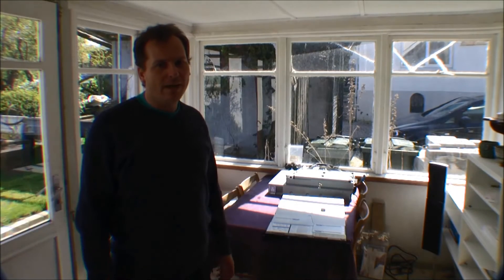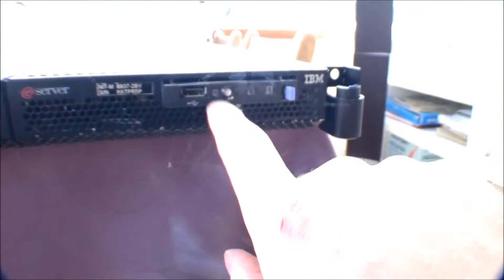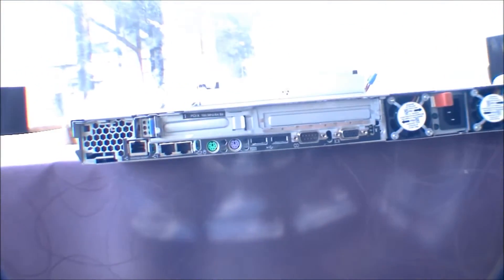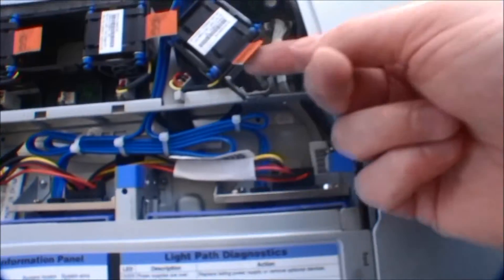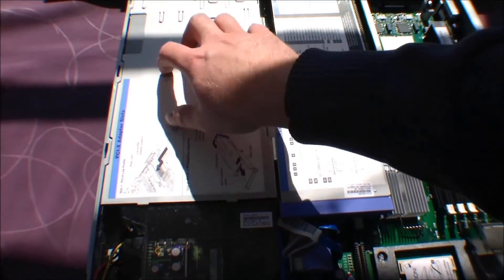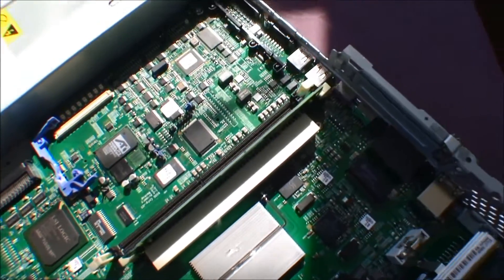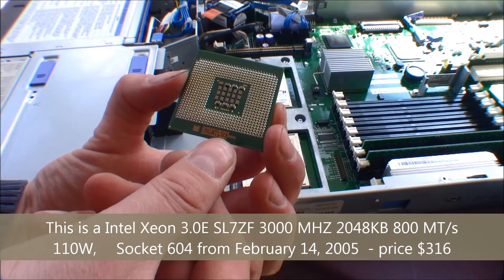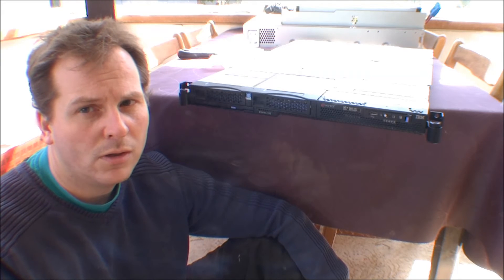IBM eServer xSeries X336 (1U rackserver) review - 177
I picked up this old IBM eServer x336 from the xSeries, just to taking it apart it and see what's inside.